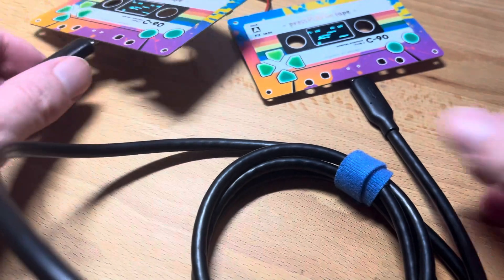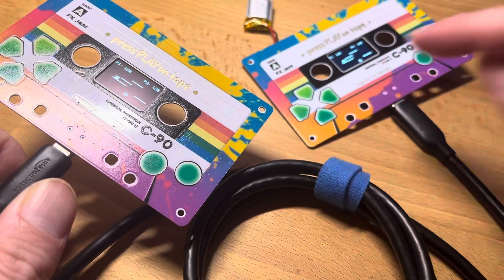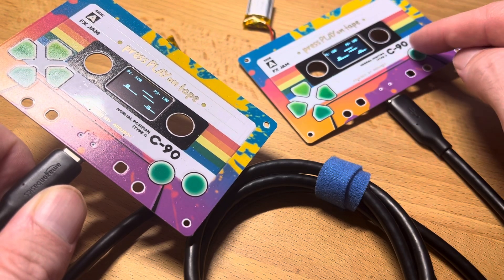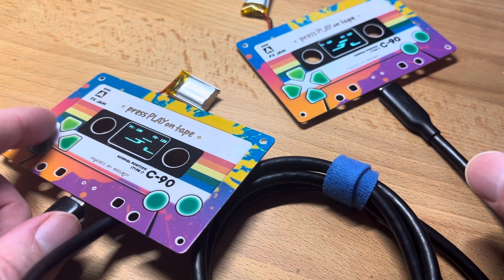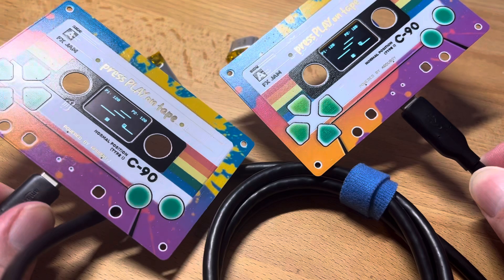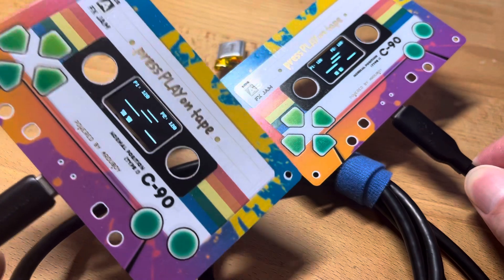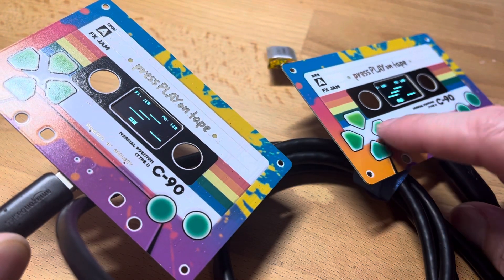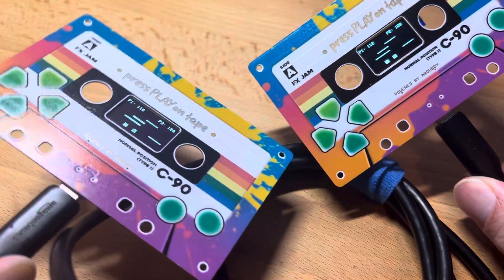Link cable on capacitive touch pcb cassette tape game system